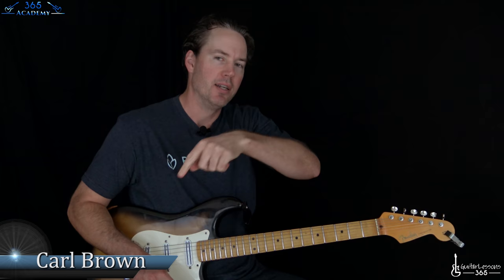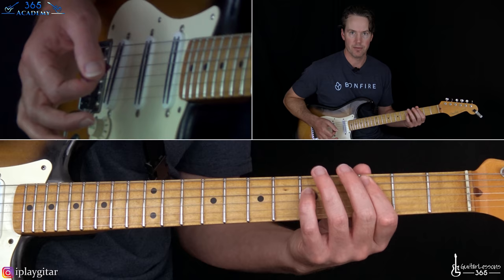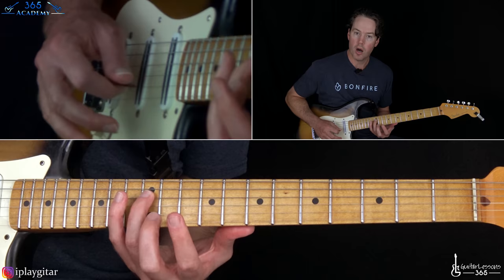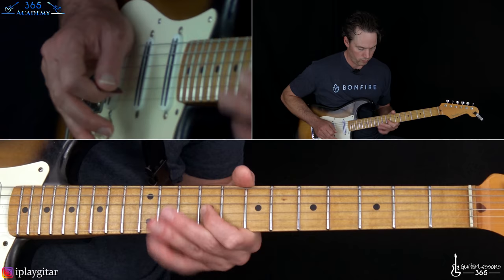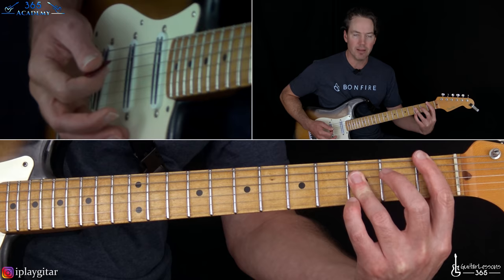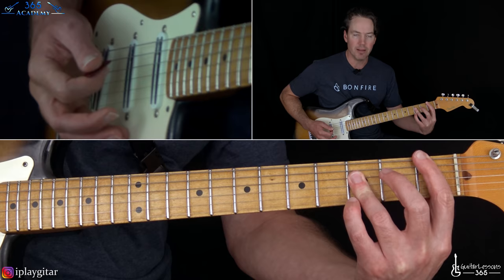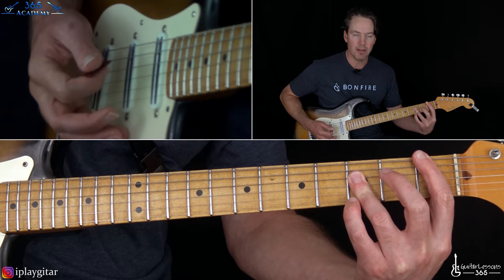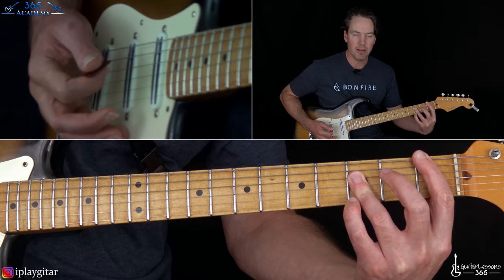White Room Guitar Lesson - Cream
HUGE HALLOWEEN SALE! GET AN ANNUAL SUBSCRIPTION TO THE GL365 ACADEMY TODAY FOR JUST $149! THAT'S THE LOWEST PRICE EVER!
HUGE GL365 ACADEMY LOWEST PRICE EVER SUMMER SALE! GET AN ANNUAL SUBSCRIPTION TODAY FOR JUST $149! HURRY, THIS WON'T LAST!

In this White Room guitar lesson video, I will show you how to play Eric Clapton's guitar parts to this Cream classic.

The intro to Cream's "White Room" is instantly recognizable and contains some really cool vocal and guitar harmonies. I will spend quite a bit of time dissecting this section of the song, demonstrating multiple ways to play it depending on how many guitarists are available in your group.

In live performances, Cream generally just played the underlying chords during the intro section (G min, F maj, D min and C maj) while singing the harmony lines over it.

From there we have the verse section where Jack Bruce is singing. This is a cool arpeggiated guitar riff that moves pretty fast especially towards the end of the riff where Clapton plays the 5th of each chord leading into the main chord. This happens when playing the last two chords in the progression (Bb and C) and also when moving back to the D chord to start the progression over by quickly hitting it's 5th, the open A string, before starting the riff over.

Eric Clapton's falsetto section uses some basic chords with a wah pedal added in the mix.

Speaking of the wah pedal, it is used throughout pretty much the entire guitar solo. Instead of going through all of Clapton's solos, I thought it would be better to show you exactly how he created it so that you can improvise one of your own just like he does for every performance, He never plays the solo the same way twice.

I hope you guys enjoy learning this classic rock masterpiece!

Carl...